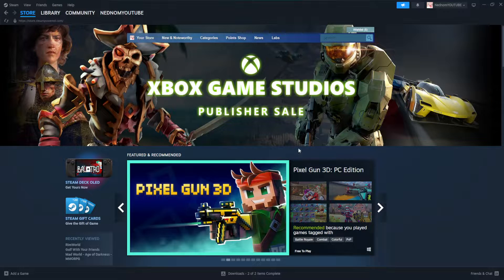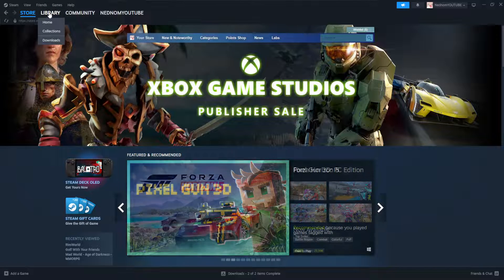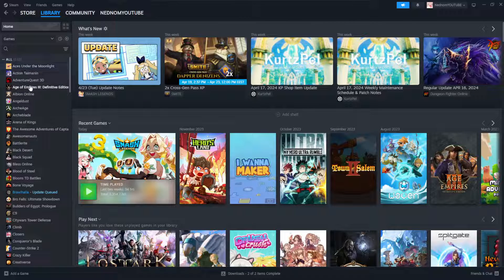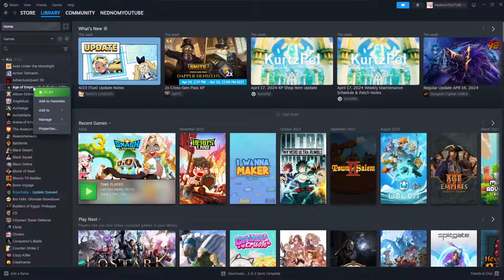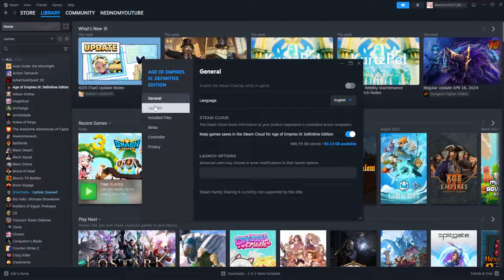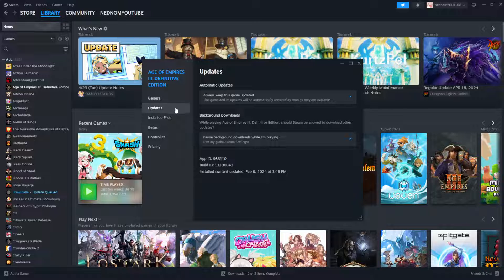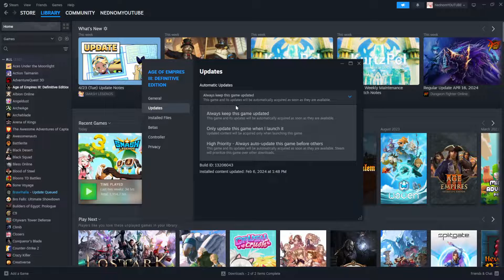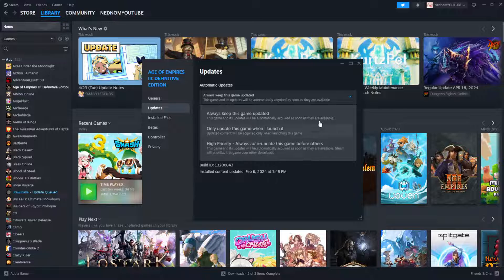How To Force Update Steam Games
In this video I show you how to force update games on Steam. If you want to learn how to manually update your Steam games then this is the tutorial for you.